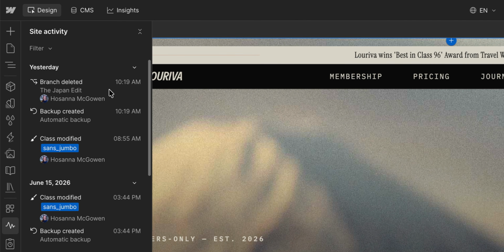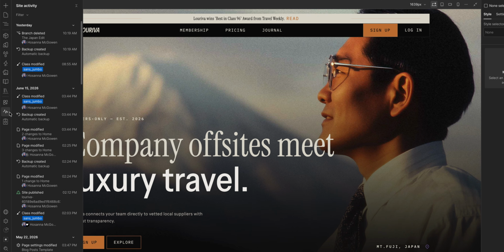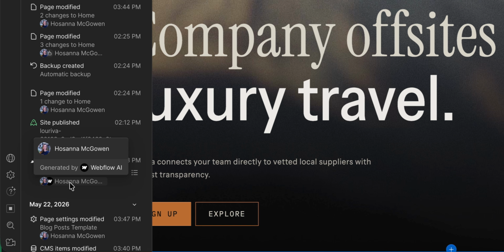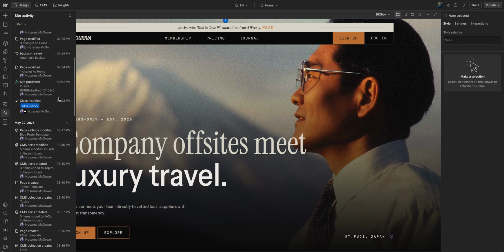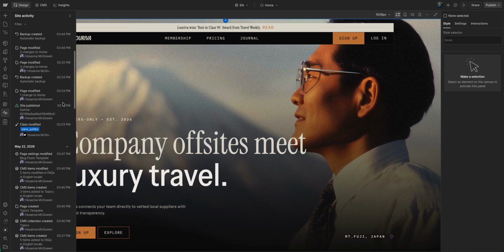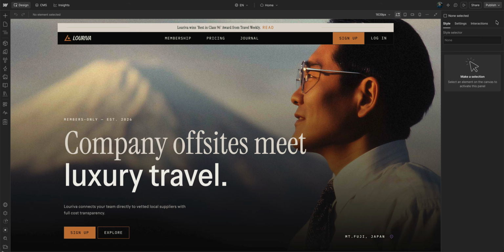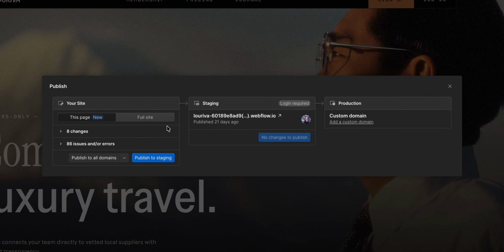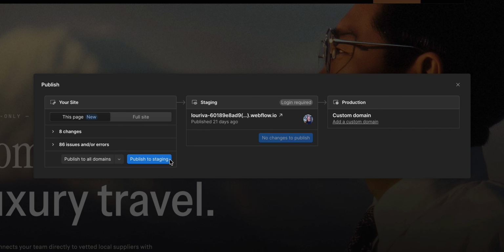Using the Site Activity Log to Track AI Changes — Webflow tutorial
In this video, we walk through how the Site Activity Log helps you review changes made to your Webflow site — including what changed, who made the change, and whether it came from a person, an AI tool, or a person working with an agent like MCP.